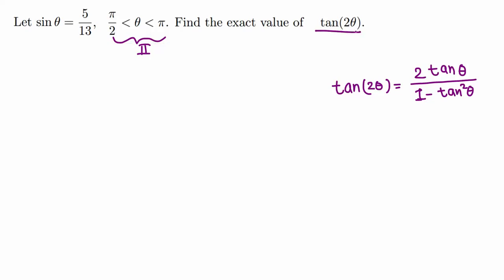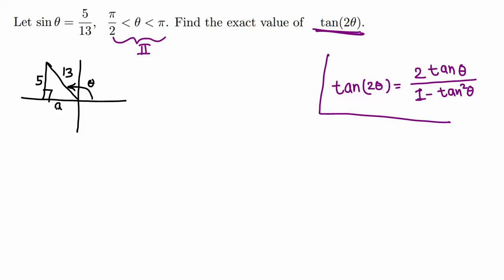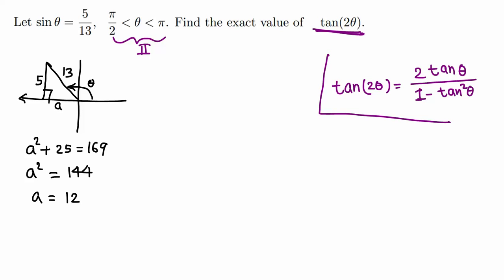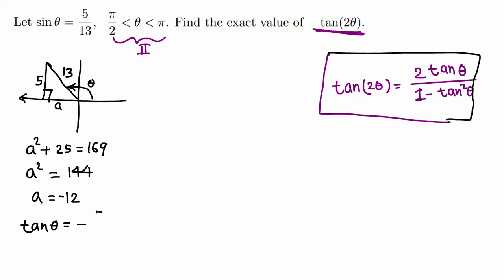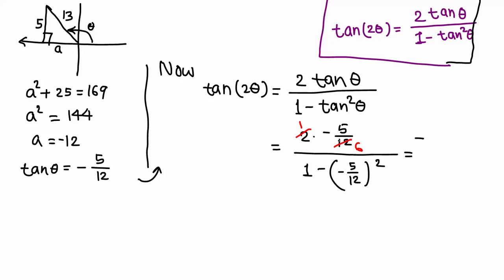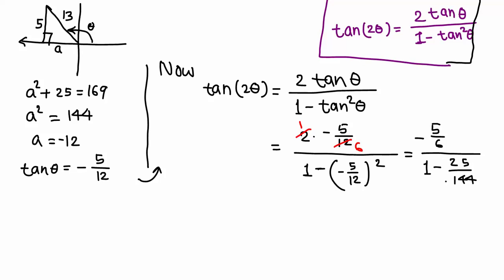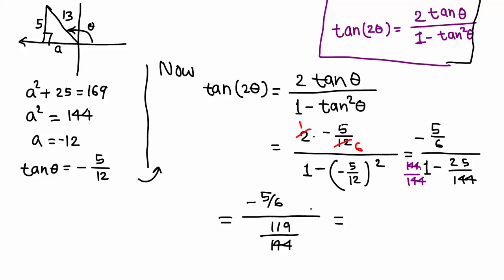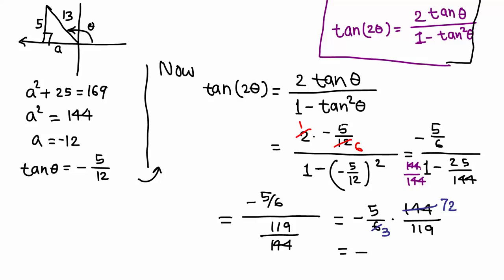Trigonometry: Double angle of tangent